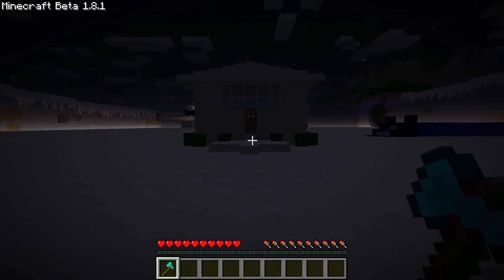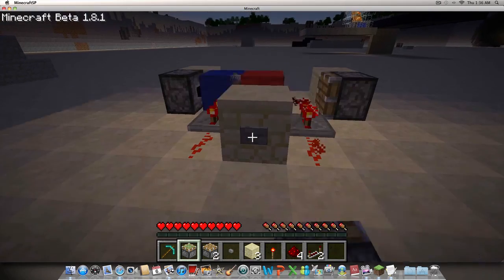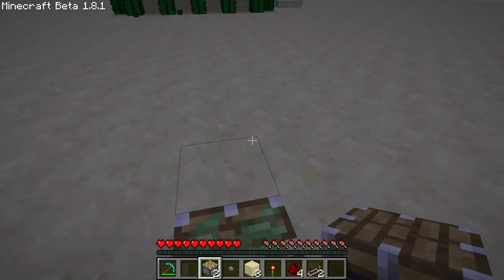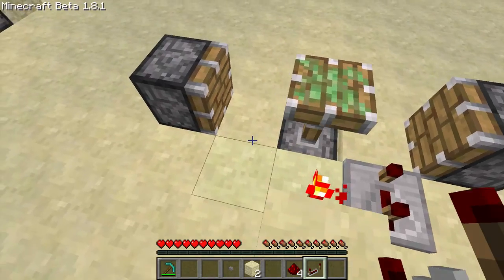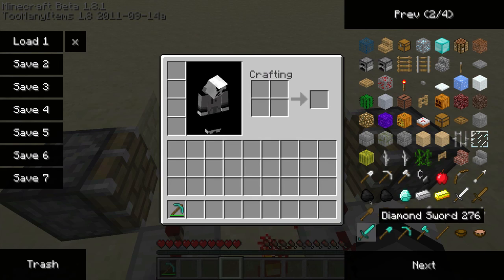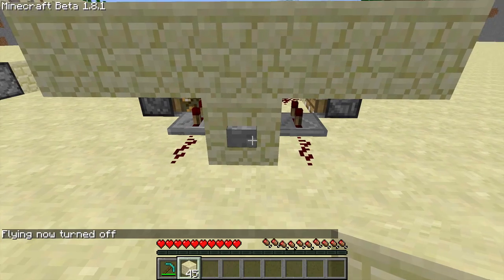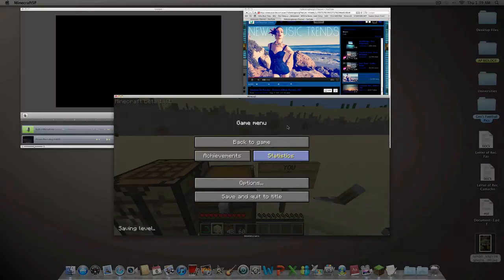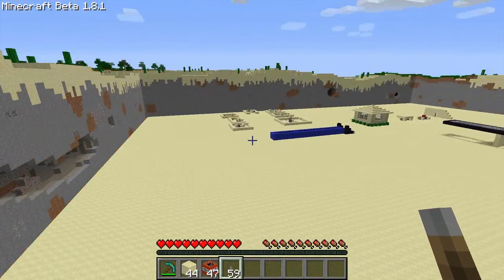FKK's Redstone Tutorials - Ep. 1 - LightSwitch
READ THIS AND I WILL GIVE YOU LIGHT!

This video just shows you how to make a 'Block Swapper'